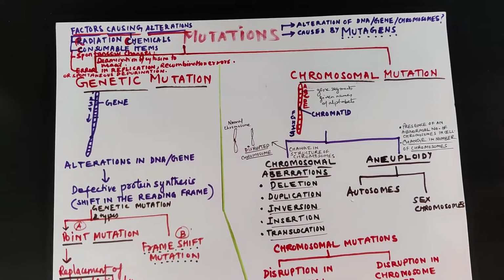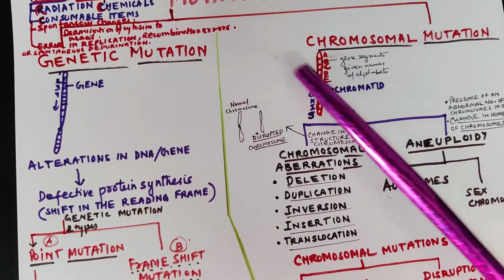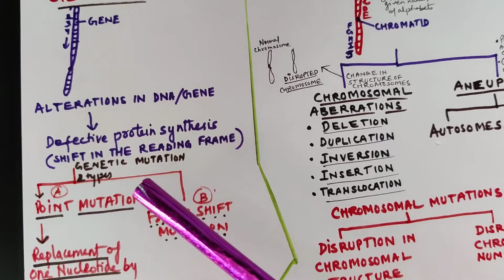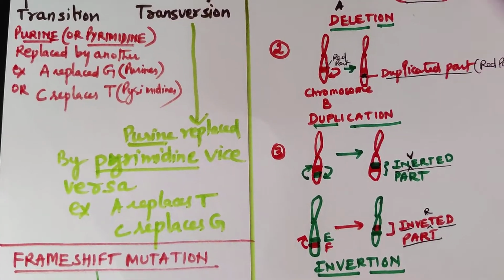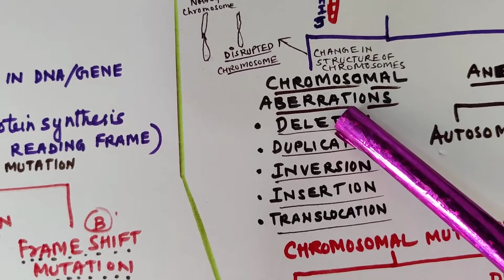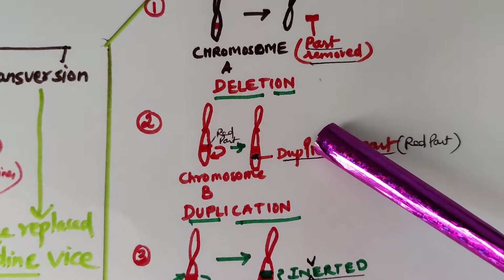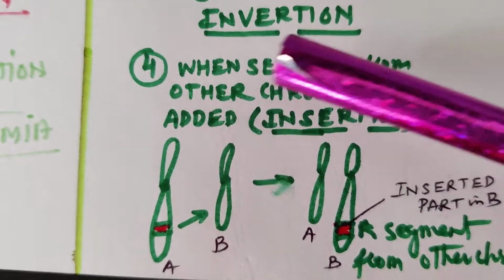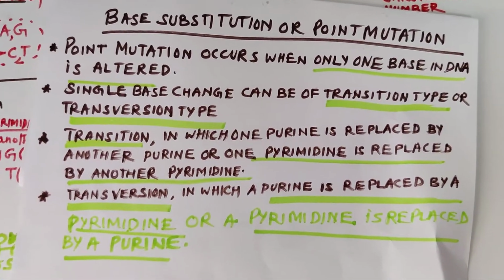CLASSIFICATION OF MUTATIONS: GENETIC MUTATION, CHROMOSOMAL MUTATIONS, POINT MUTATIONS,FRAMESHIFT